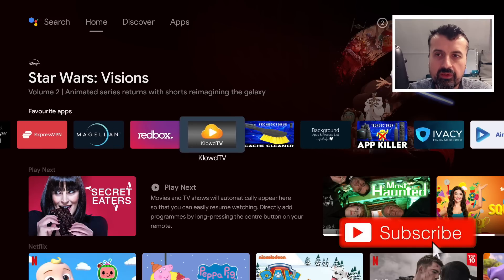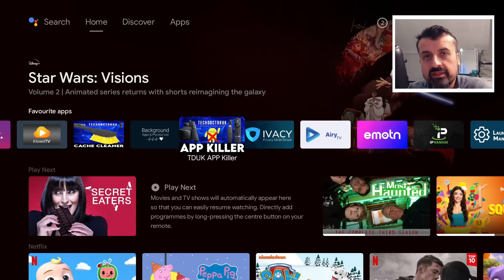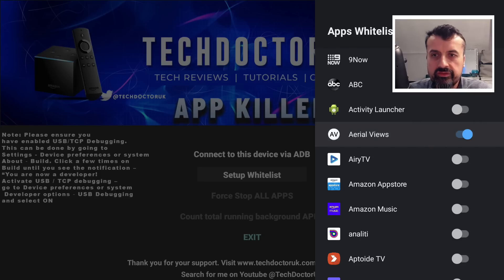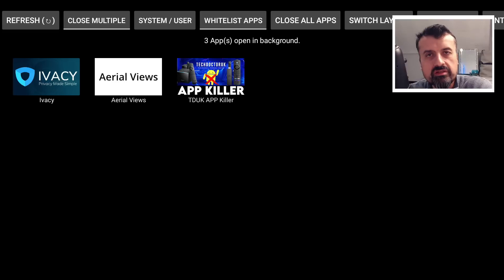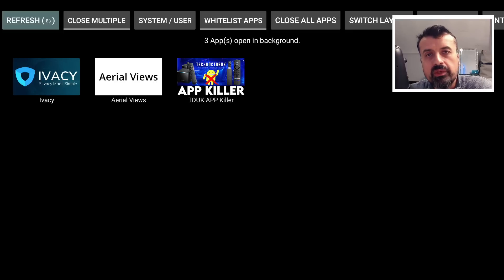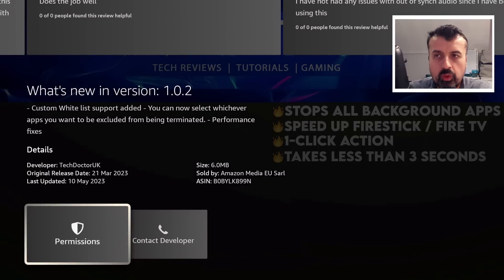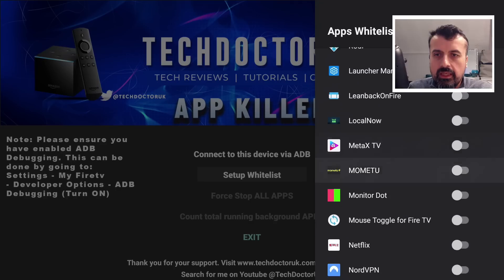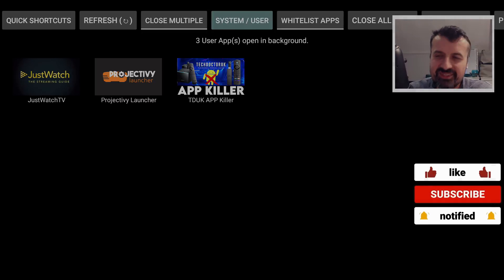🔴SUPERCHARGE ANDROID TV & FIRESTICK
Do you want to close background apps with 1 click? The new TDUK App killer  will speed up your android tv and firestick !